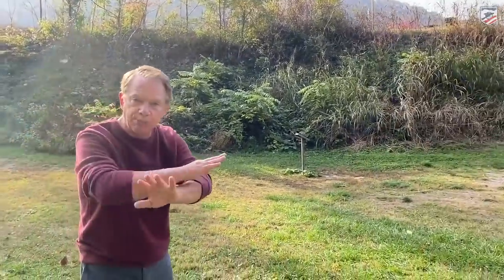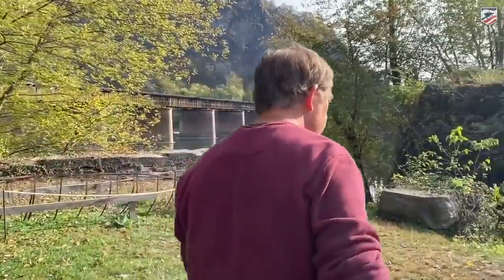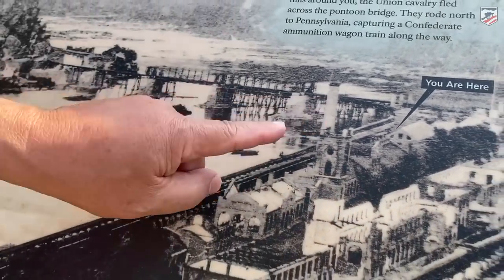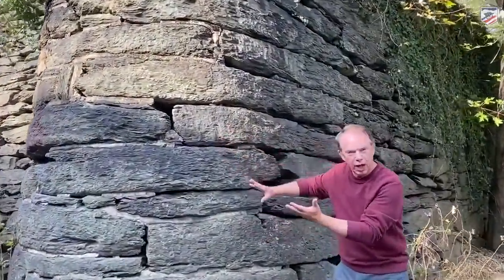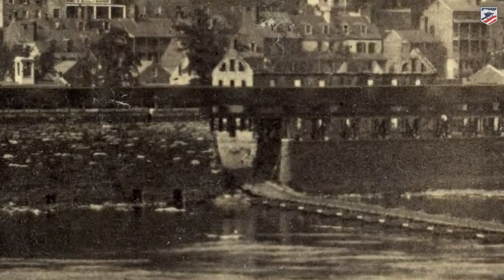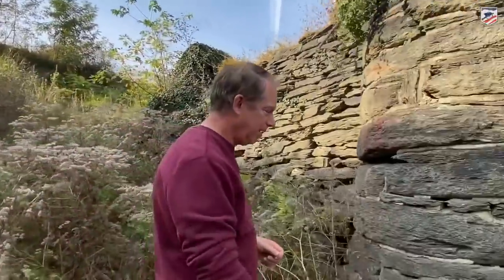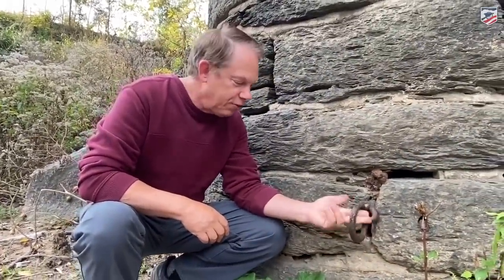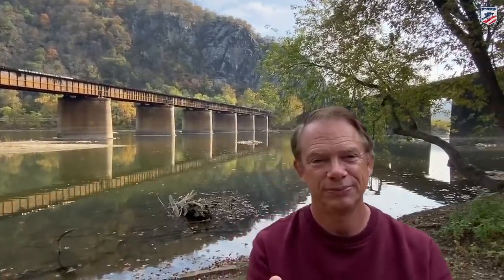Harpers Ferry Bonus Episode: A Wildly Historic Boat Ramp!: Civil War West Virginia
Former park ranger and Co-Founder of the American Battlefield Trust Dennis Frye shows off one of his favorite "hidden gems" in Harpers Ferry.

Look for our numerous videos on YouTube over the next week, and special thanks to all the donors who helped make this trip possible!